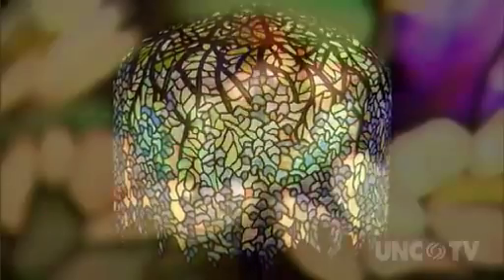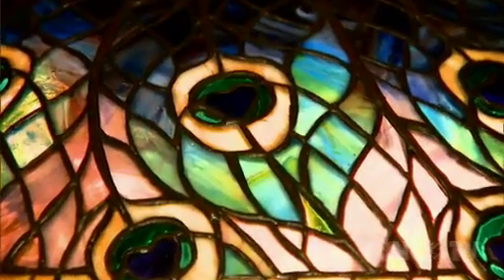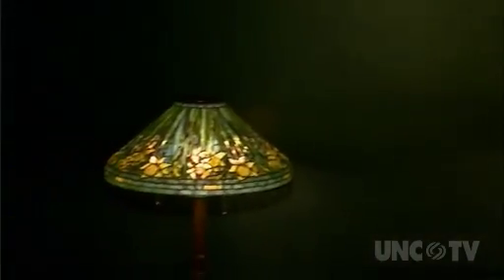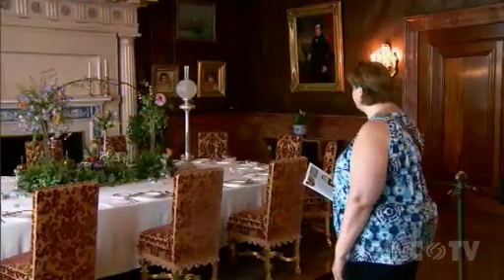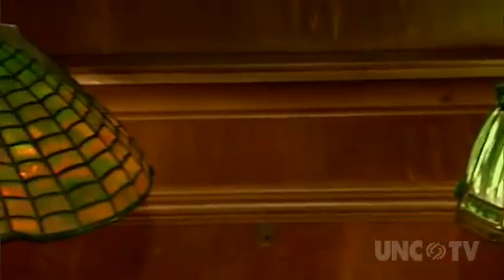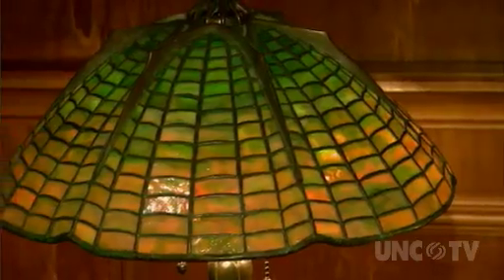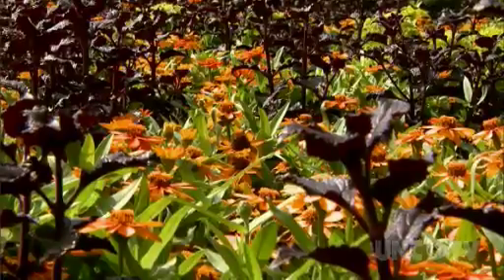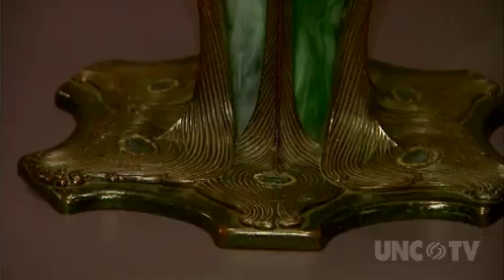NC NOW | Tiffany at Biltmore | UNC-TV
| Tiffany at Biltmore--Claire Monroe takes us to the Biltmore Estate in Asheville for a special collection of 45 intricately crafted Tiffany stained glass lamps.  They are part of the "Tiffany at Biltmore" exhibition that showcases not only the lamps but also how inspired Tiffany touches are a permanent part of the Biltmore. (Buncombe Co.)